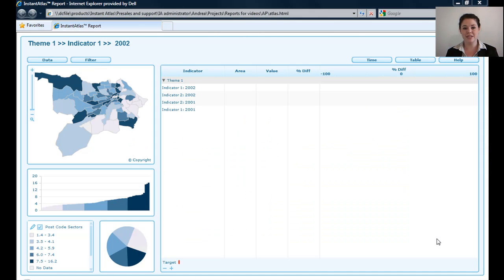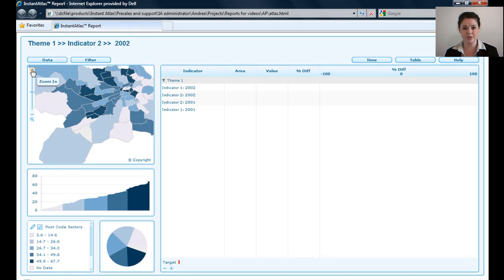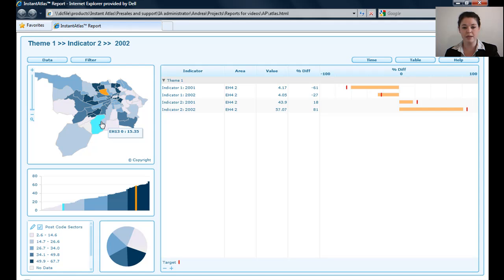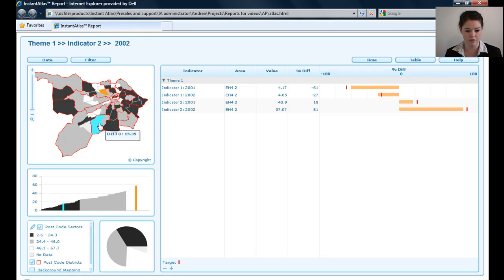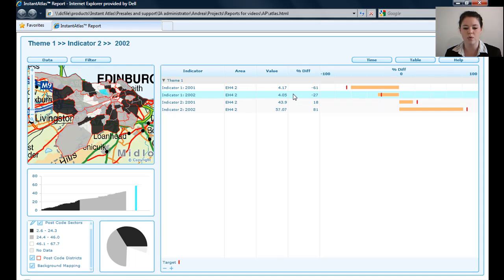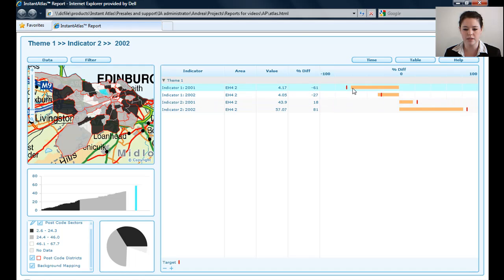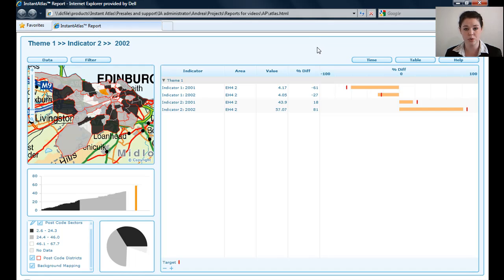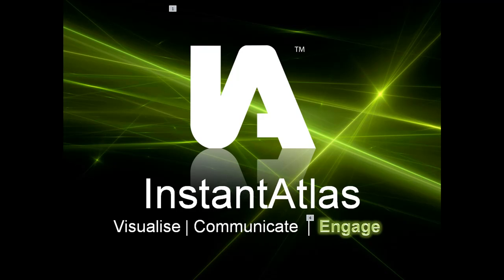Video Tutorial 4 | Area Profile Dynamic Report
The Area Profile dynamic report combines a single map, table, spine chart and bar chart for data display. Indicators in the spine chart are arranged vertically in a scrollable list. This chart enables at a glance analysis across a range of indicators for a selected area. It makes the comparison of profiles for different areas quick and easy.

Examples of customer reports using the Area Profile Template -